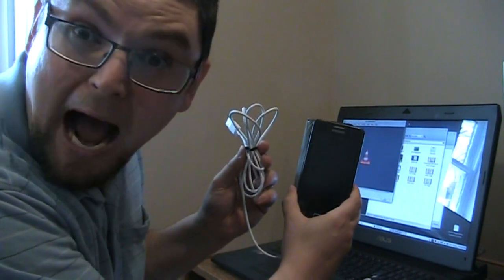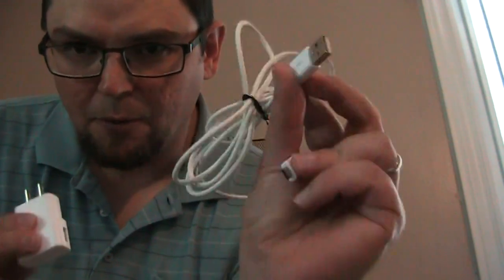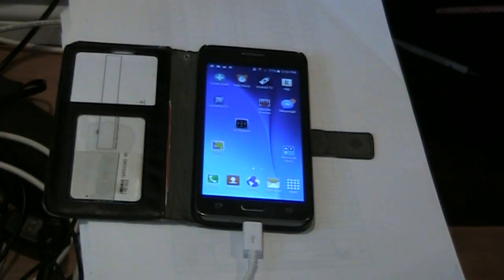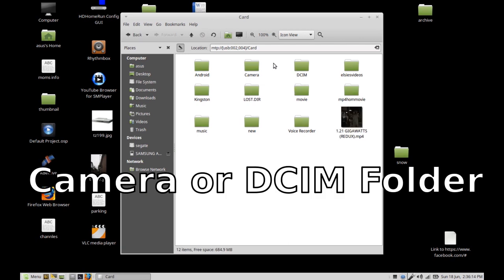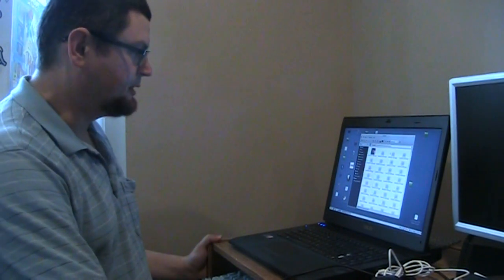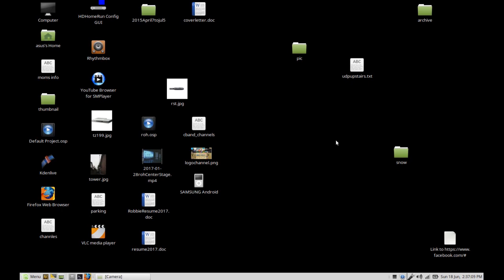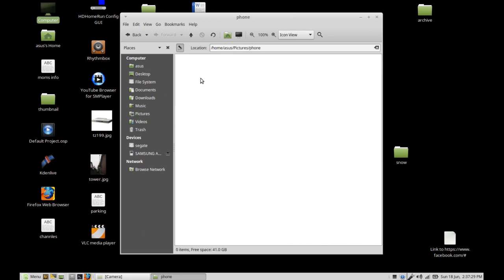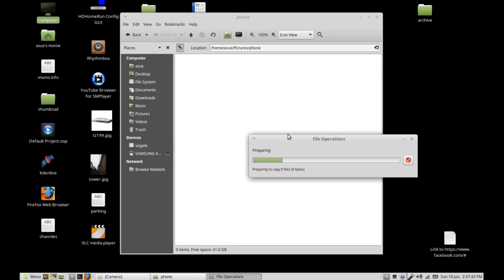Save Camera Phone Picture's TO a Laptop Computer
There are different ways to import pictures from a cell phone to a laptop, none of which are difficult. You'll need a USB cable to import pictures from your cell phone to your laptop. Here's what to do:

  1  Turn on your phone and your laptop.
  2  Connect the small end of the USB cable to your phone.
  3  Connect the standard end of the USB cable to your laptop's USB port.
  4 Follow the instructions in the program that pops up to set up the driver. Some cell phones come with drivers that install automatically when you plug your phone into your laptop. This is the software that's used to import your pictures. An AutoPlay window should pop up if your phone doesn't have a driver that installs automatically when connected to a laptop. Choose the option that allows you to view files with Windows Explorer [source: Microsoft]. Windows Explorer will open up, allowing you to view the files saved on your phone.
    Copy the pictures you want to import and Paste them in the folder of your choice on your laptop
I am using a samsung phone and connecting to my asus laptop running Linux mint!